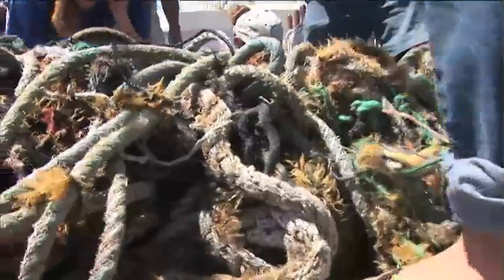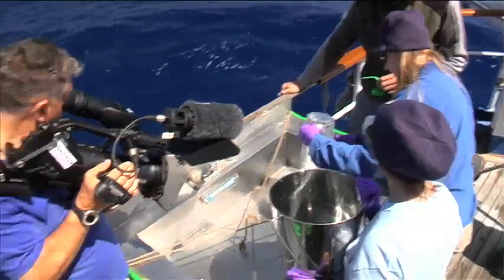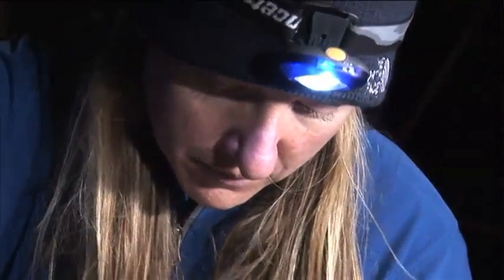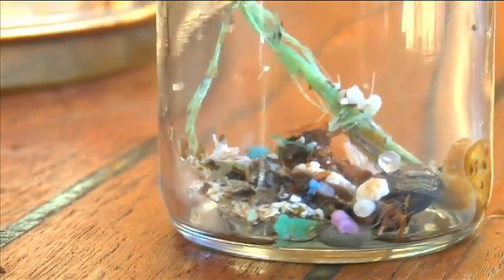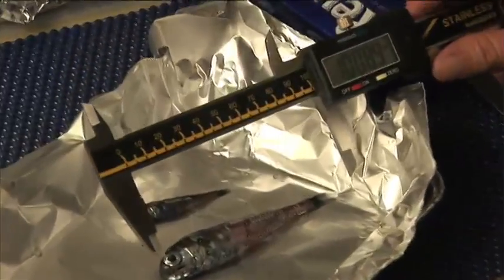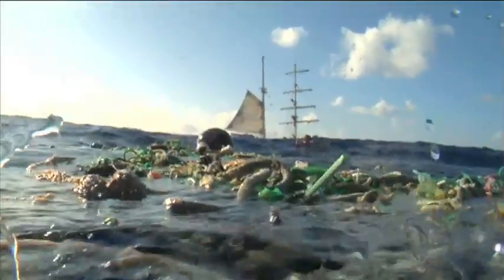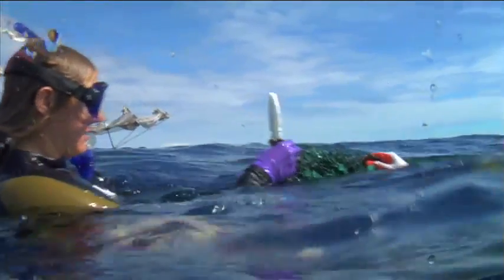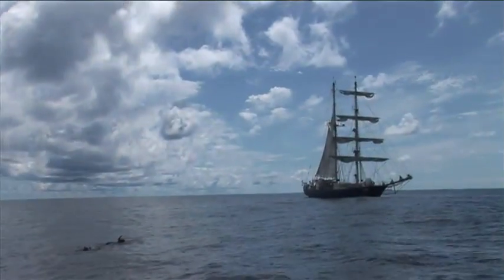Project Kaisei 2009 Voyage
Watch as the Project Kaisei team sails to the North Pacific Gyre and discovers that the problem of plastic pollution is even worse than they expected.